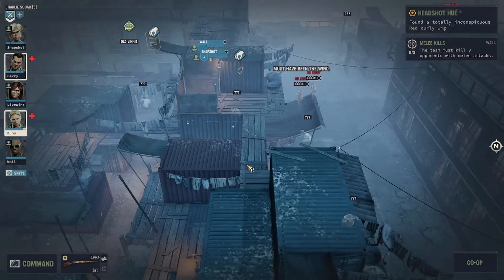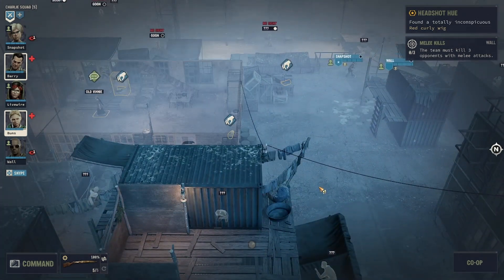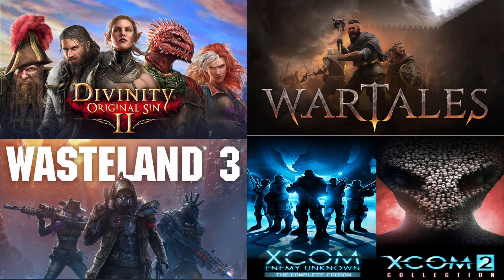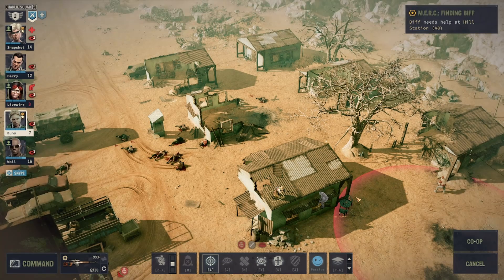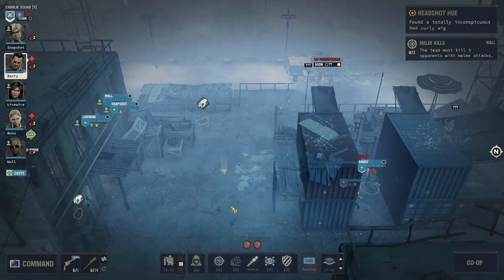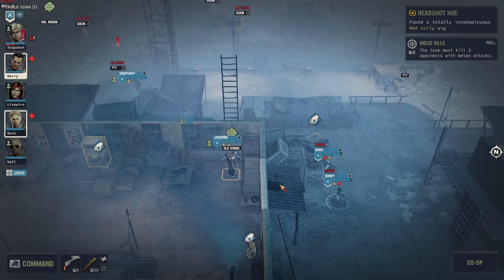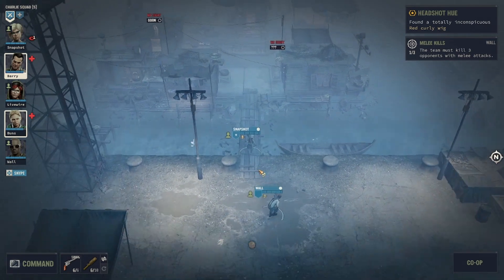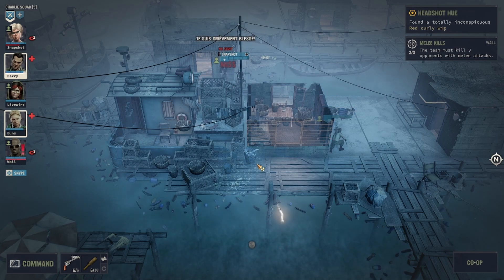Jagged Alliance 3 Co-op Review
Thank you to THQ Nordic / Haemimont Games for the review keys.

I said I wanted to get more into reviewing the co-op gems I find and this game is a start. I also don't care if people don't watch the review and only want the numbers so I ended up putting them in the thumbnail which I hope to do for all future reviews so I'm respecting y'alls time. I know I mentioned a lot of references as well but those are something I want to keep as a surprise as well so people enjoy it as surprisingly as possible lol.

If you have any questions or suggestions I'd love to hear feedback!

Chapters :
Intro 0:00
Gameplay 1:00
Story 1:43
Multiplayer 2:46